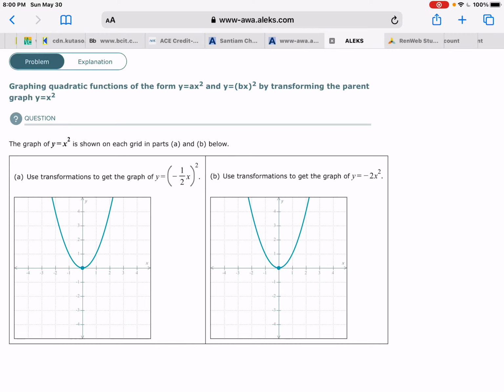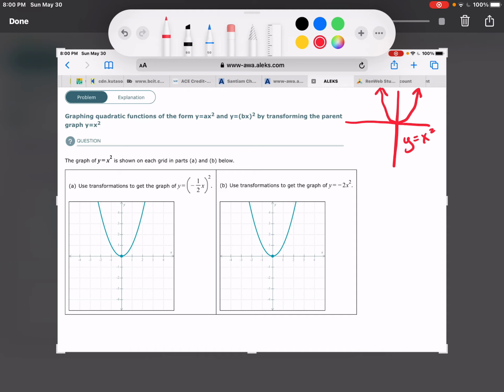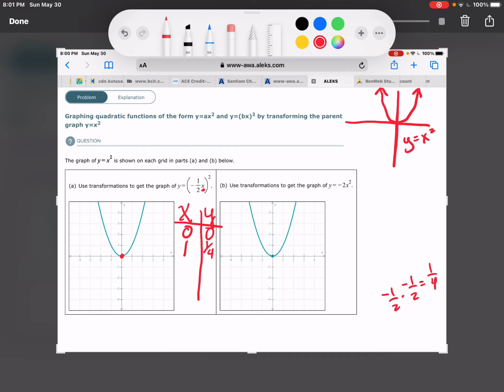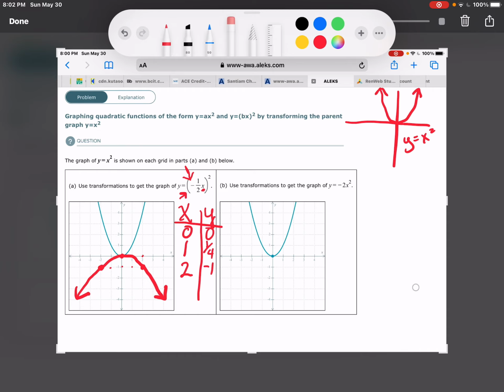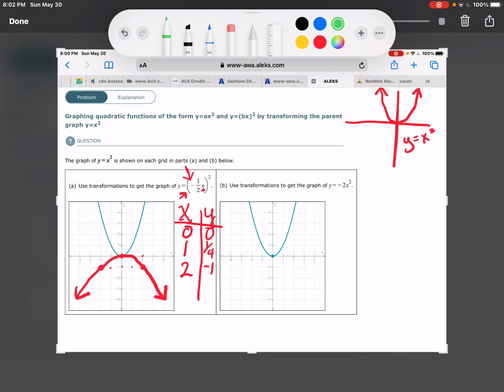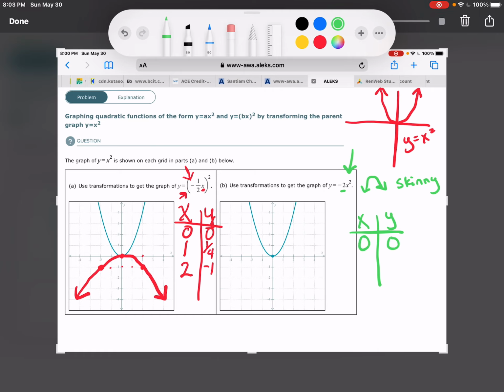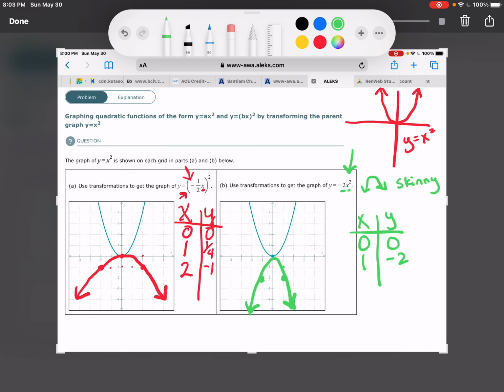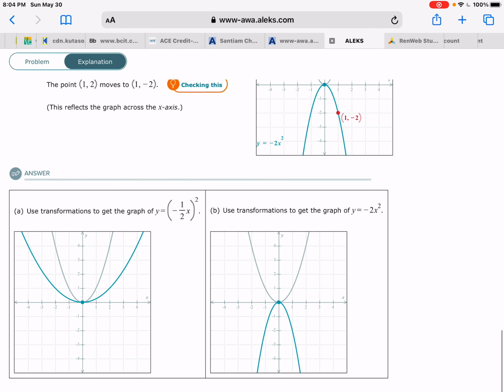Graphing quadratic functions